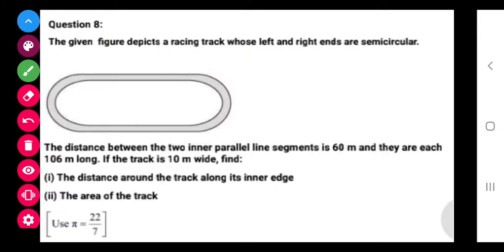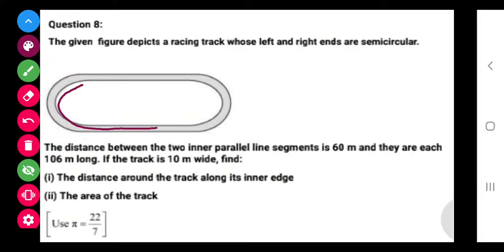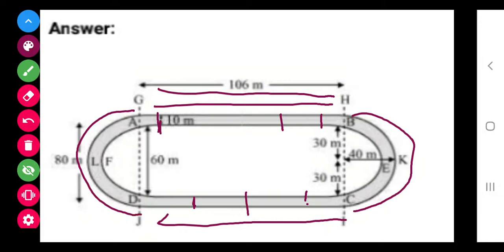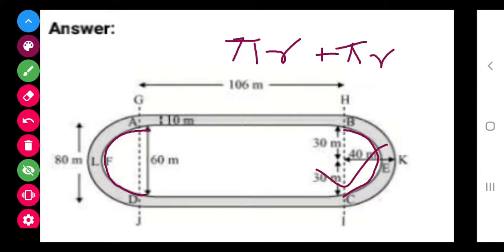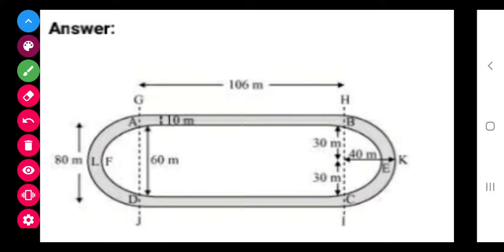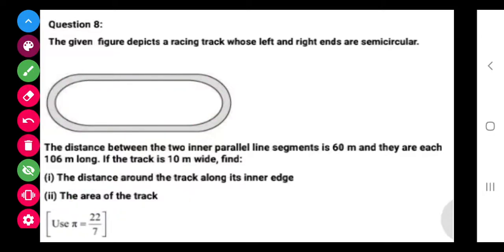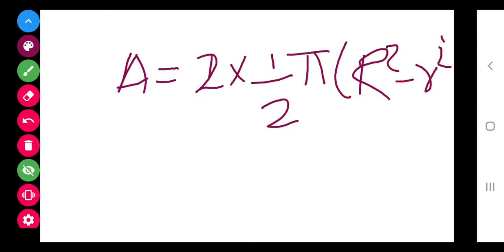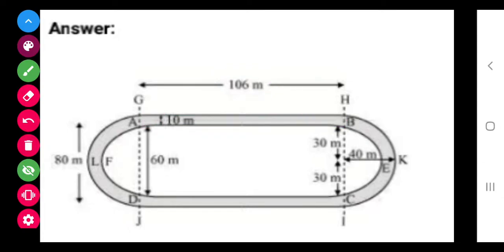Questions 8 Exercise 12.3 Class X